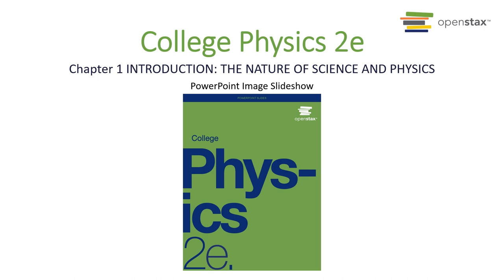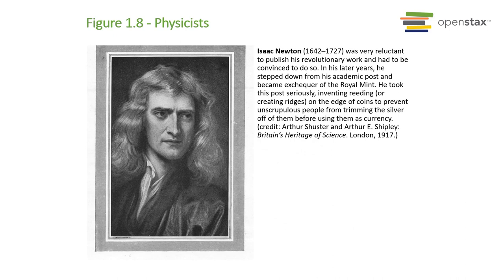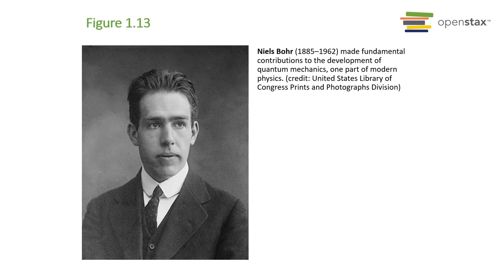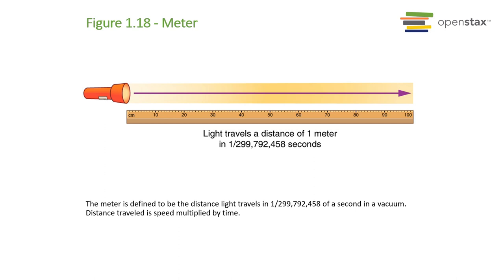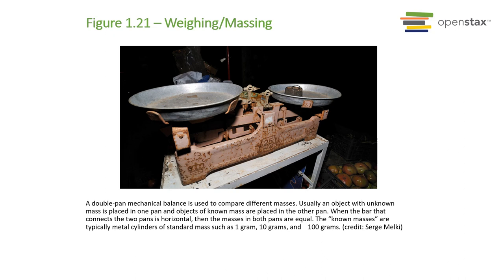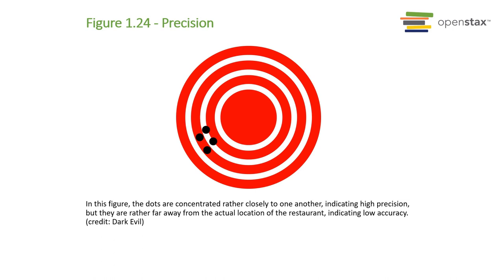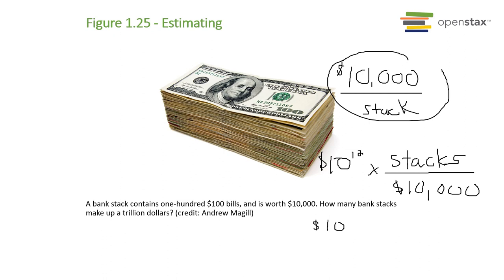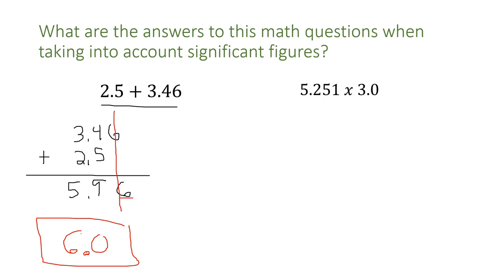Chapter 1 Lecture